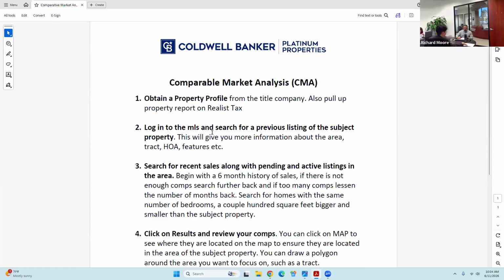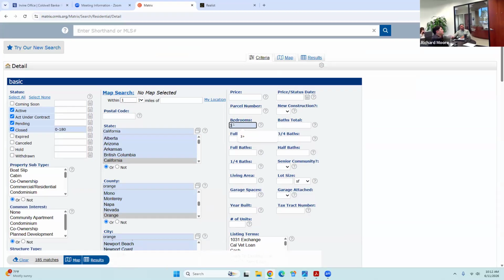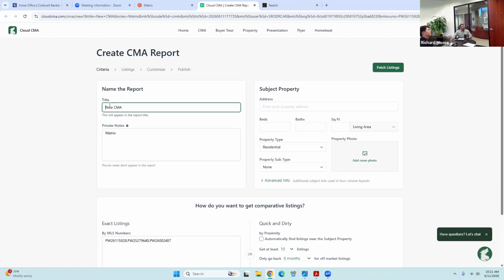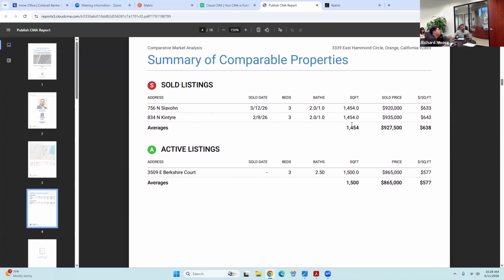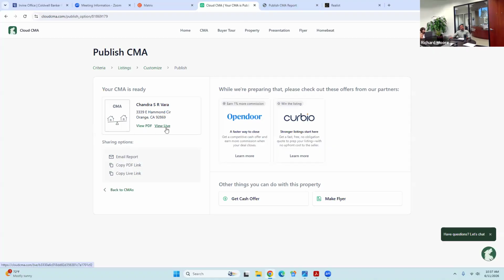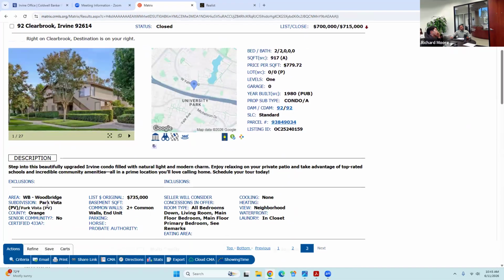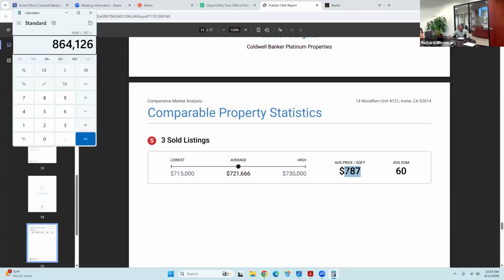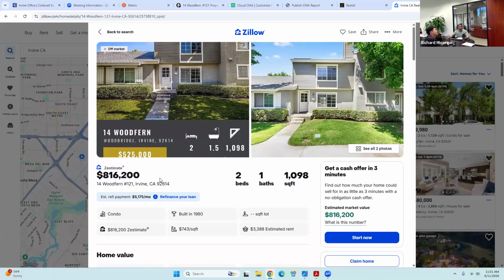How To Make A CMA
Want to confidently price your next listing? In this hands-on class, you'll learn how to prepare a Comparative Market Analysis (CMA) using real-time MLS data. We'll walk you through gathering the right comps, analyzing market trends, and creating a compelling CMA report using Cloud CMA—giving you the tools to impress clients and secure listings with confidence.